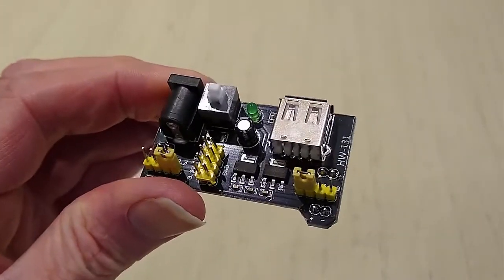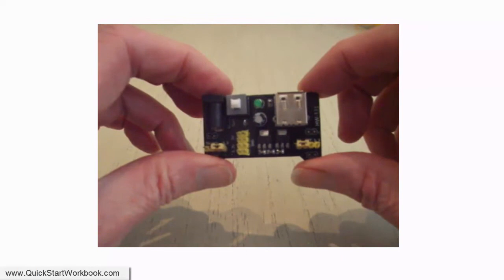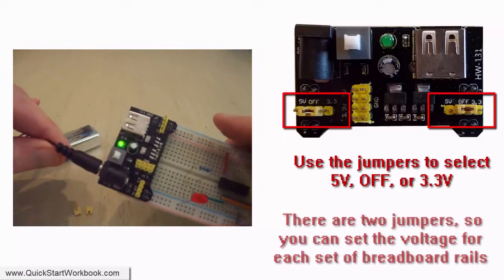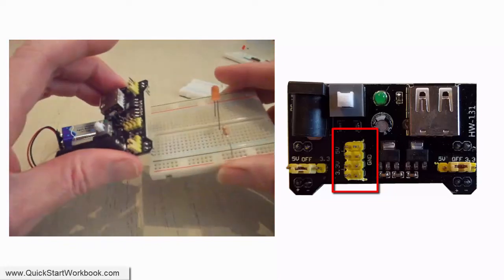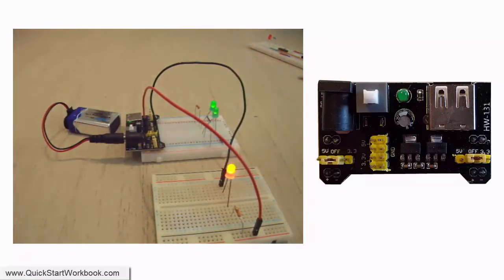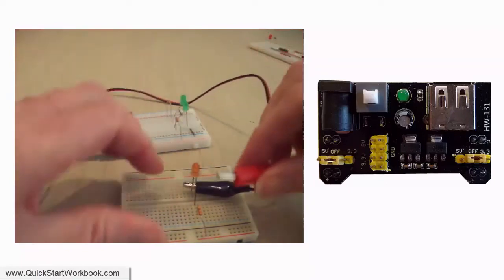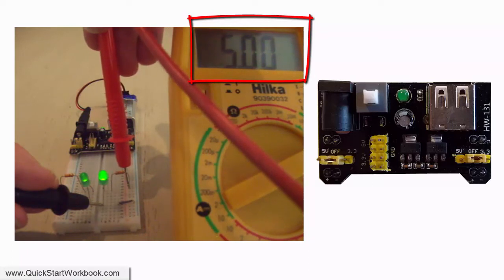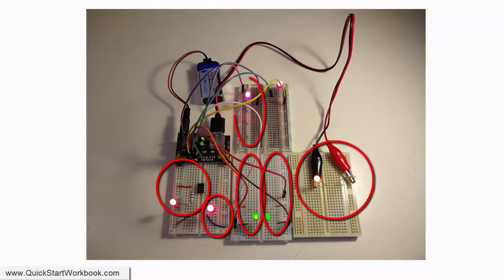Using an MB-102 Breadboard Power Supply Module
The MB-102 breadboard power supply module is a cheap and convenient way to provide either 3.3V or 5V for your breadboard projects.

The module requires a DC supply voltage of between 6.5V and 12V, which can be provided via a 2.1 mm barrel connector.

By using the various pins on the module and the USB output port, up to seven circuits can be powered directly from the module at the same time.